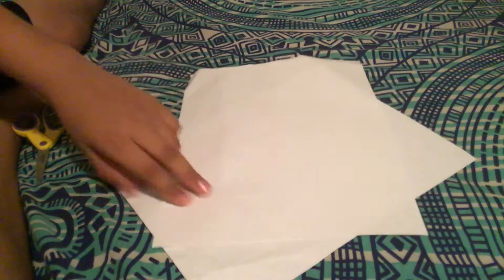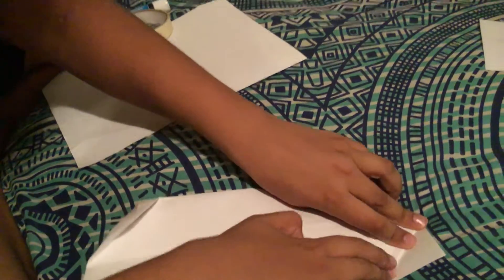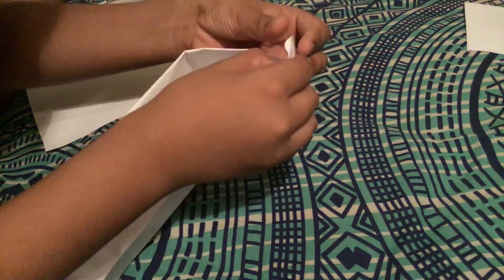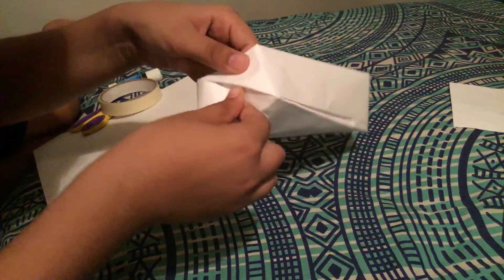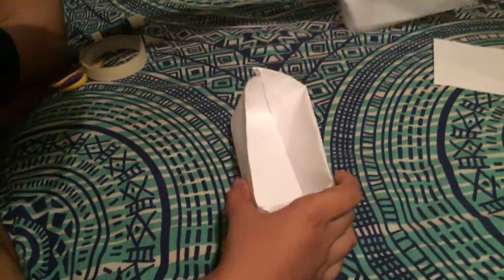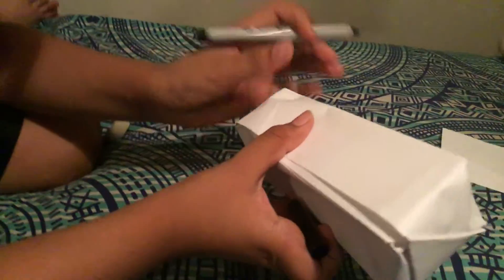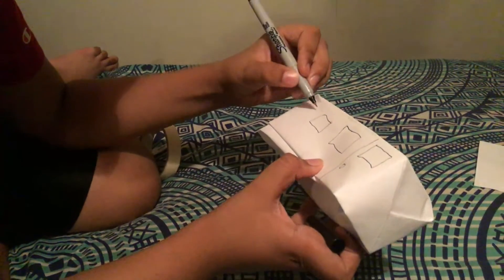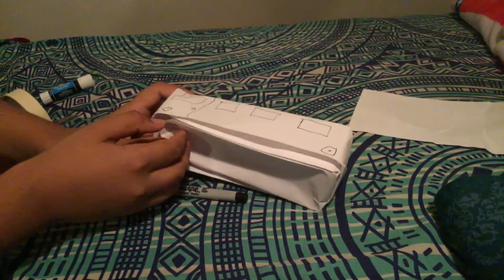How to make a bus!